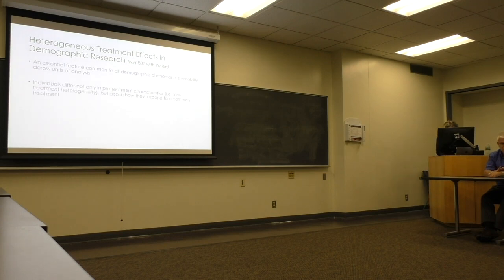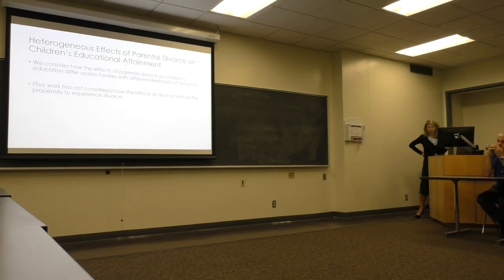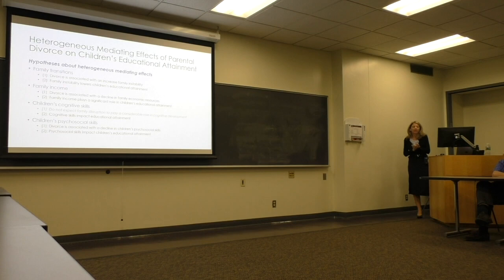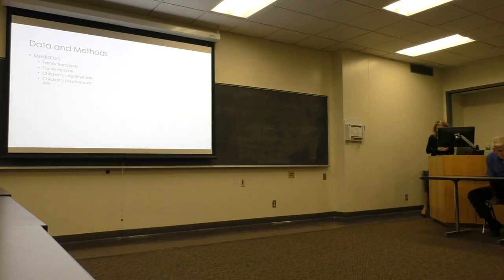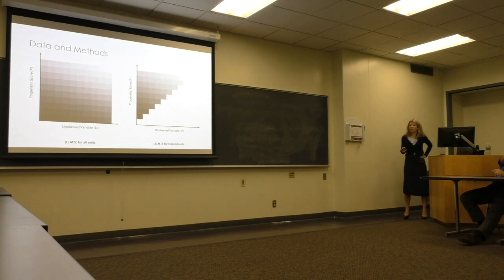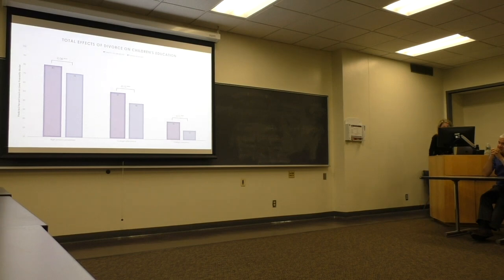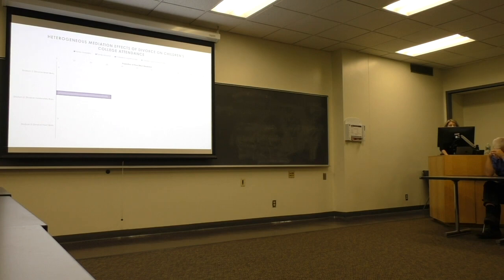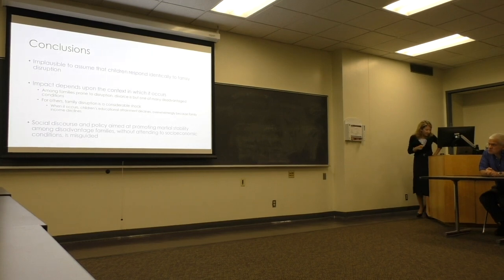PSC Colloquium 2017-09-25 Jennie E. Brand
"Unequal Families, Unequal Effects: How Parental Divorce Differentially Impacts Children’s Educational Attainment," Jennie E. Brand, Professor, Department of Sociology - UCLA Social Sciences Division, PSC Fall 2017 Colloquium Series